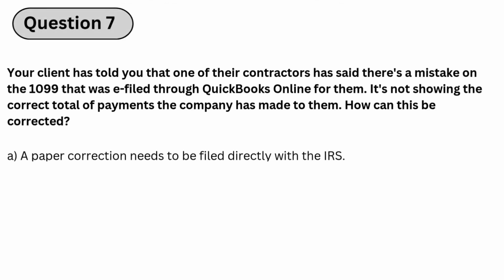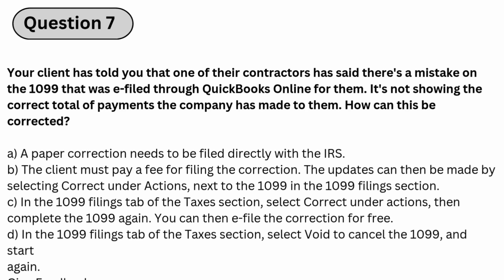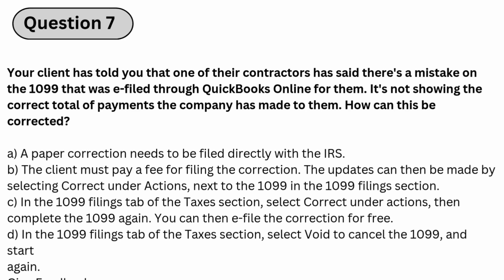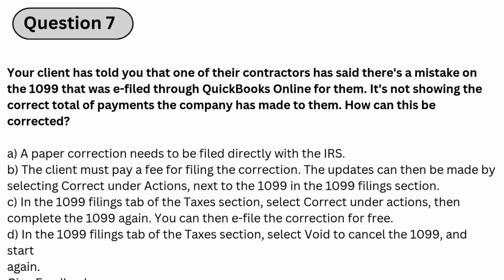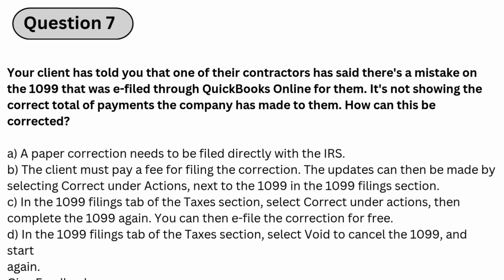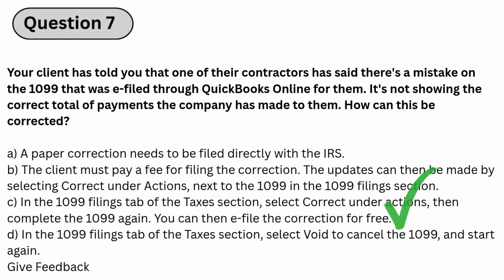QBO Level 2 - S4 | Q7: Your client has told you that one of their contractors has said there's a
Your client has told you that one of their contractors has said there's a mistake on the 1099 that was e-filed through QuickBooks Online for them. It's not showing the correct total of payments the company has made to them. How can this be corrected?

a) A paper correction needs to be filed directly with the IRS.
b) The client must pay a fee for filing the correction. The updates can then be made by selecting Correct under Actions, next to the 1099 in the 1099 filings section.
c) In the 1099 filings tab of the Taxes section, select Correct under actions, then complete the 1099 again. You can then e-file the correction for free.
d) In the 1099 filings tab of the Taxes section, select Void to cancel the 1099, and start again.
Give Feedback